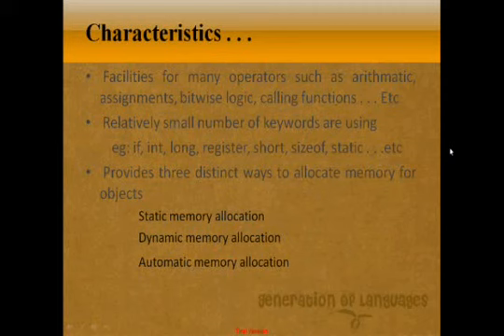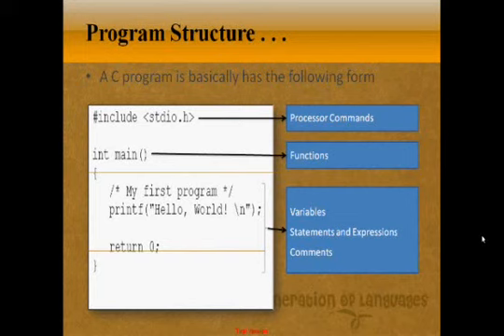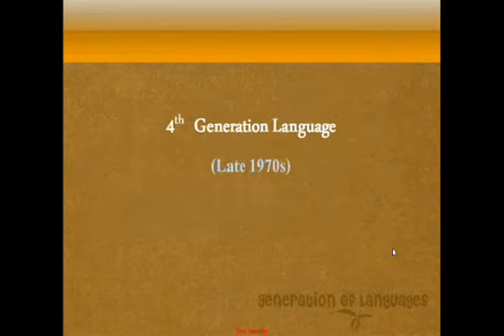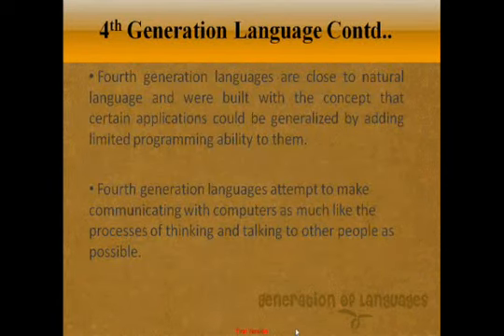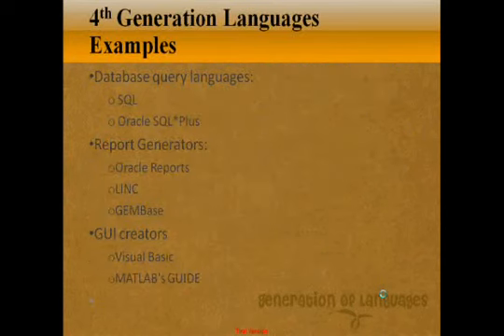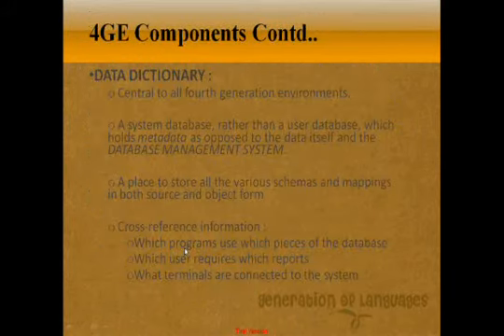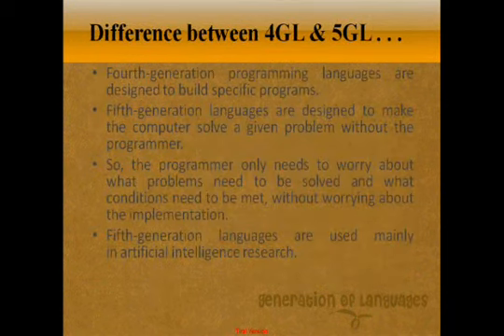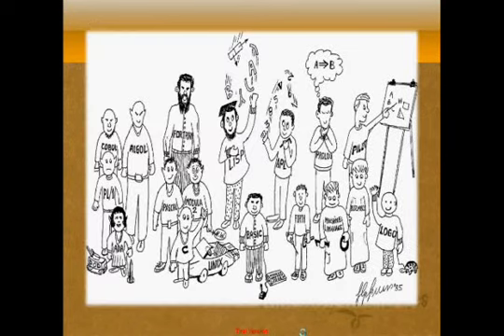SLIIT PLDC Generations of Language part 02